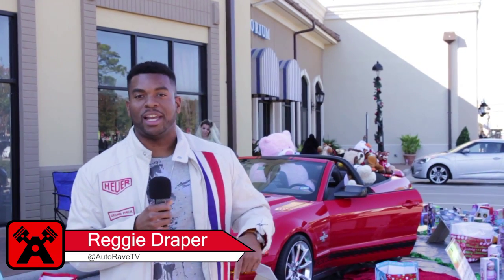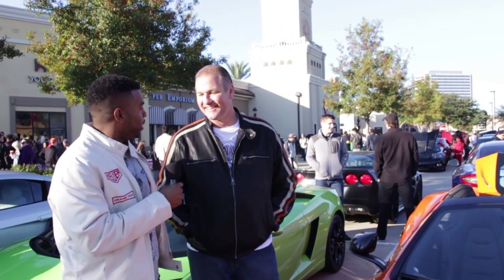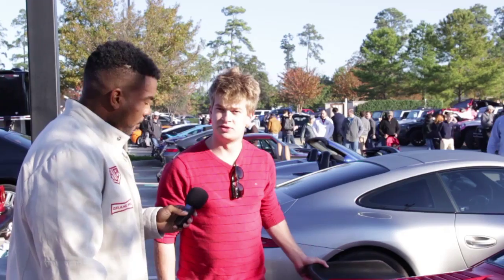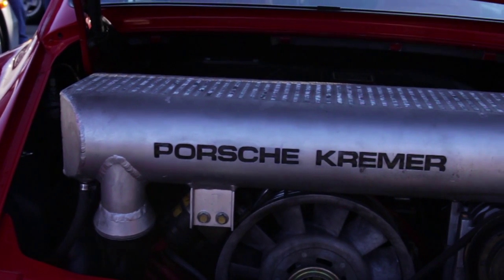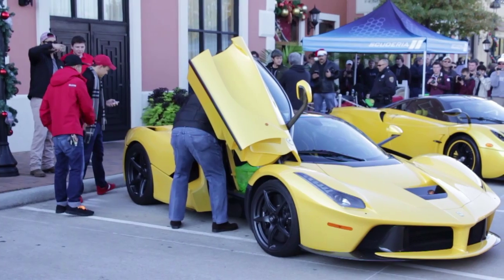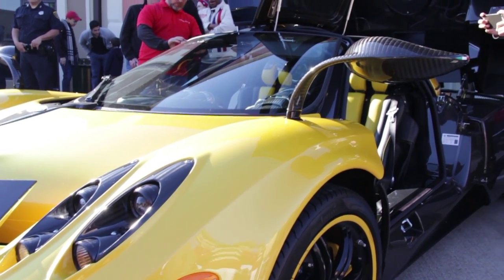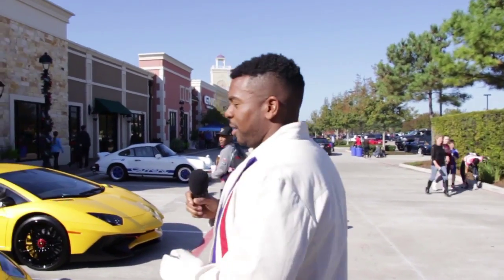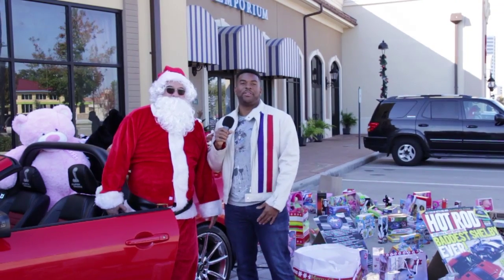AutoRaveTV Cars & Coffee 12/6/2015